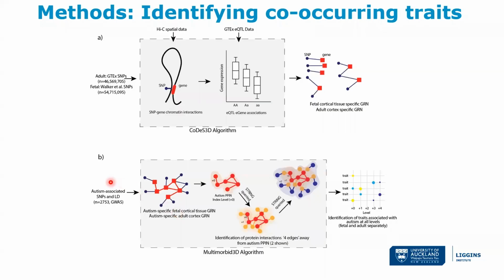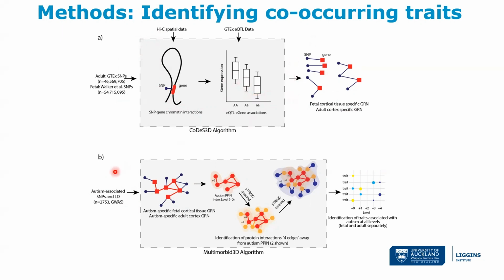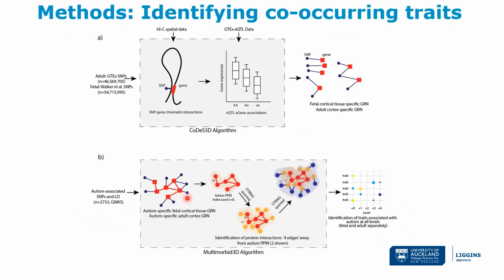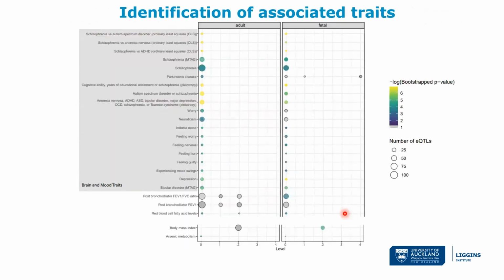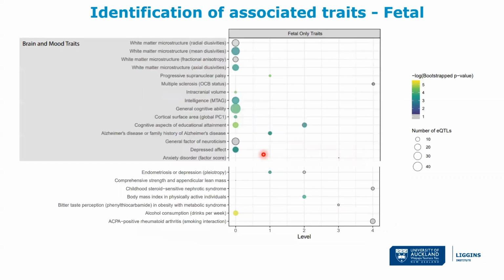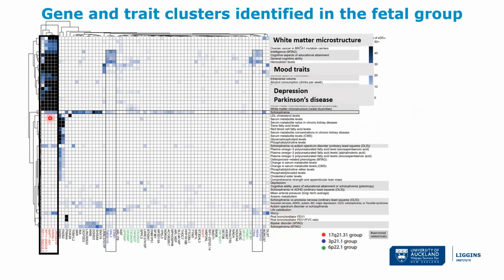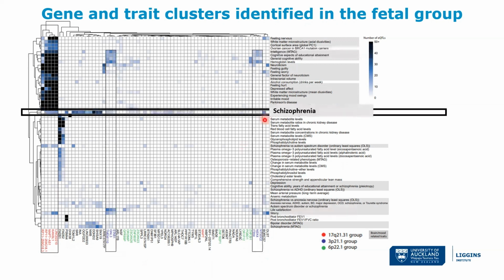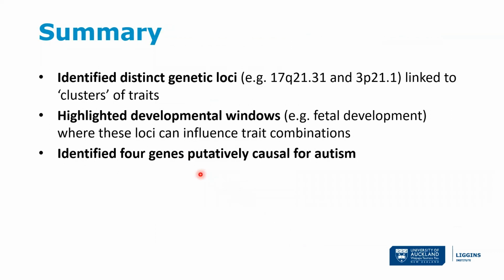Autism causal genes and developmental links to co-occurring traits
Autism is a complex neurodevelopmental condition that manifests in various ways. Autism is often accompanied by other conditions, such as attention-deficit/hyperactivity disorder and schizophrenia, which can complicate diagnosis and management. Although research has investigated the role of specific genes in autism, their relationship with co-occurring traits is not fully understood. To address this, we conducted a two-sample Mendelian randomisation analysis and identified four genes located at the 17q21.31 locus that are putatively causal for autism in fetal cortical tissue (LINC02210, LRRC37A4P, RP11-259G18.1, and RP11-798G7.6). LINC02210 was also identified as putatively causal for autism in adult cortical tissue. By integrating data from expression quantitative trait loci, genes and protein interactions, we identified that the 17q21.31 locus contributes to the intersection between autism and other neurological traits in fetal cortical tissue. We also identified a distinct cluster of co-occurring traits, including cognition and worry, linked to the genetic loci at 3p21.1. Our findings provide insights into the relationship between autism and co-occurring traits, which could be used to develop predictive models for more accurate diagnosis and better clinical management.